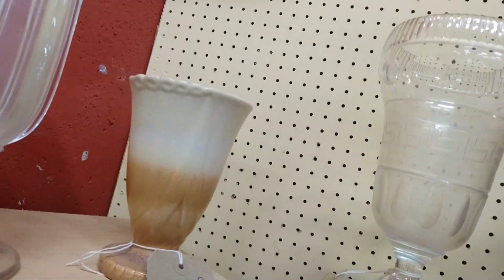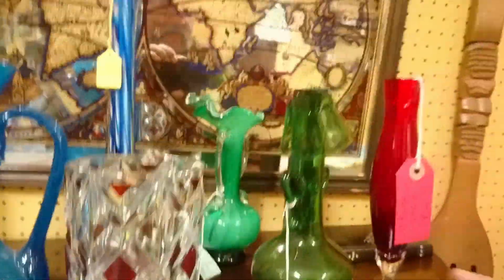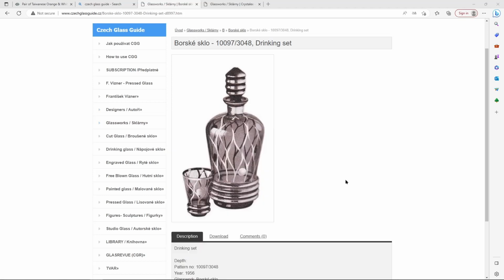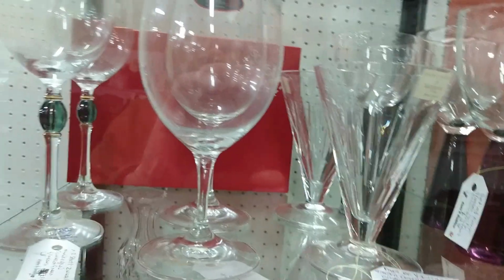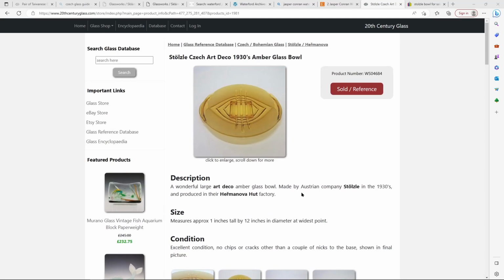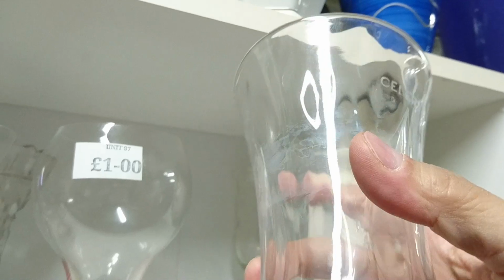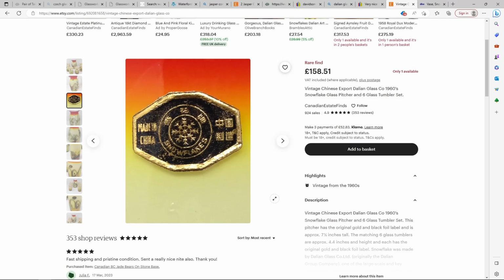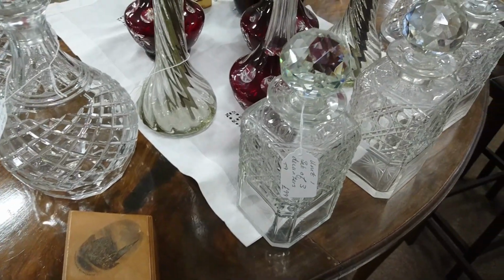Hunting for Glass at Brackley Antiques Cellar, Brackley, Northamptonshire Part 2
This video shows part 2 of the tale of my visit to Backley Antiques Cellar in Brackley Northamptonshire.  This is my second visit and I cover the areas I didn't look at last time. The antiques centre is huge and I basically ran out of puff and battery power.

The address for Brackley Antique Cellar is:
Draymans Walk,
Brackley,
NN13 6BE,
Northamptonshire

The books and references I show in this video are:
Dartington Glass the First Twenty Year, authored by Linda and Stuart Smithson.
The Decanter from Ancient to Modern, authored by Andy McConnell.
The Victorian Catalogue of Household Goods, authored by Dorothy Bosomworth